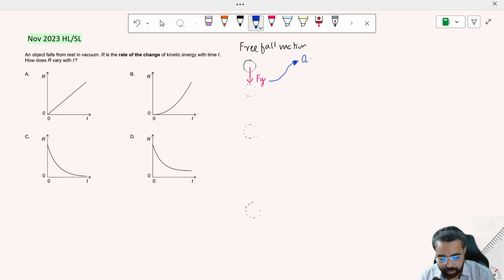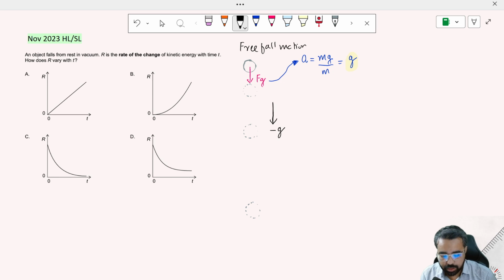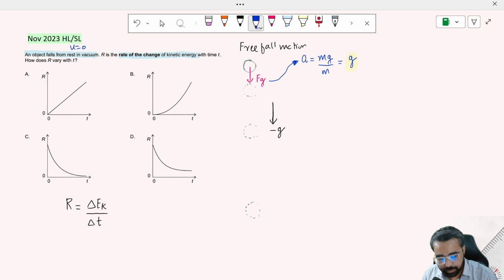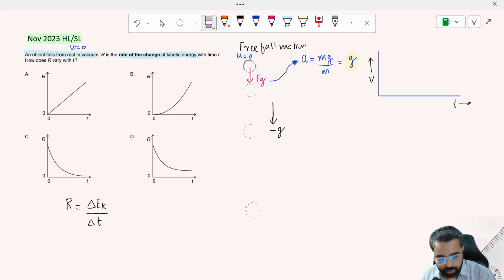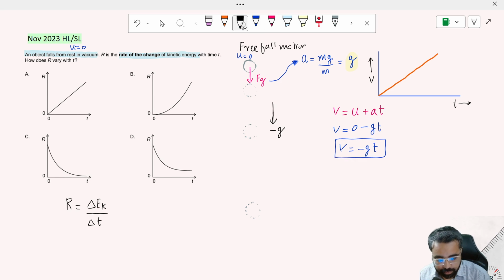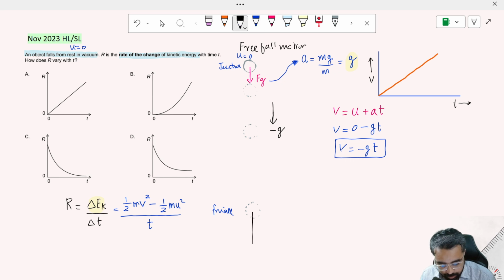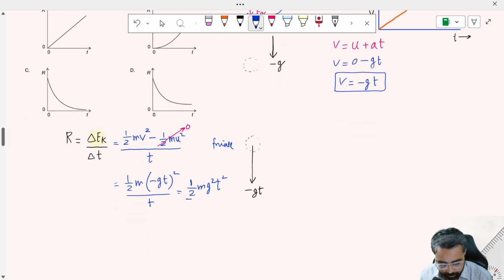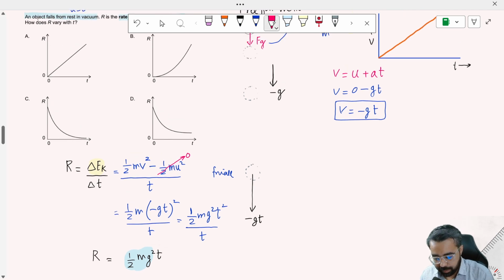Rate of change of Kinetic energy - free fall - Nov 2023 HL/SL